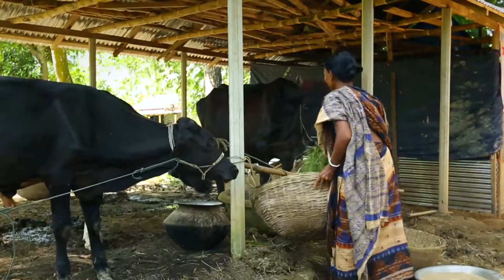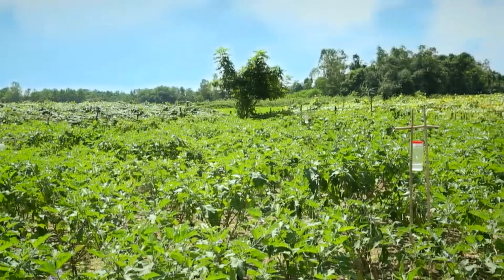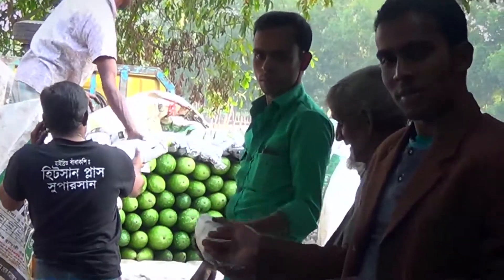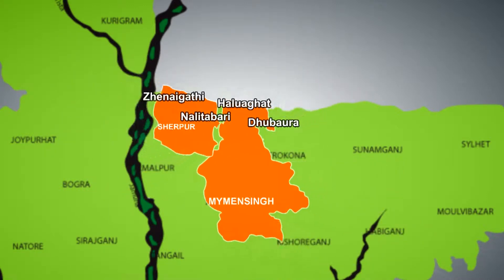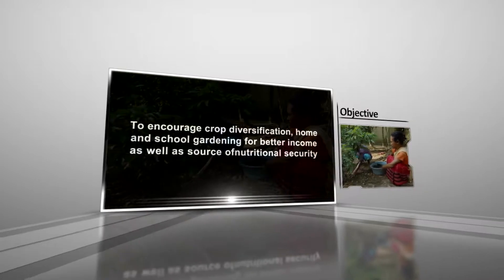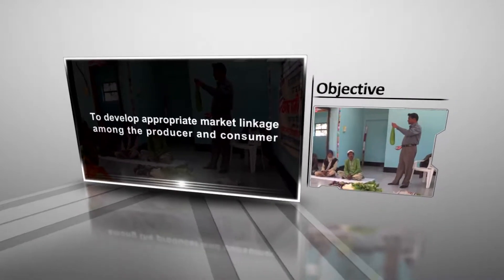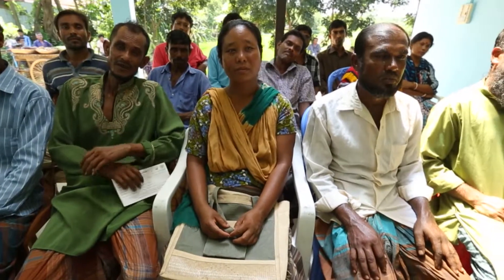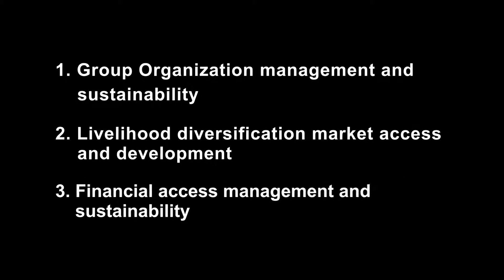A video Documentary on Food Security through enhanced Agricultural Production ....